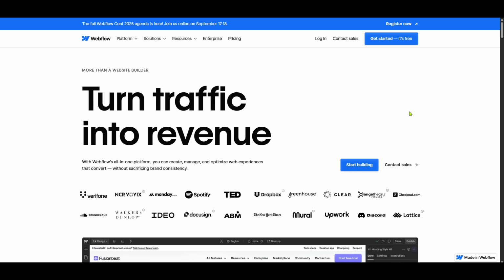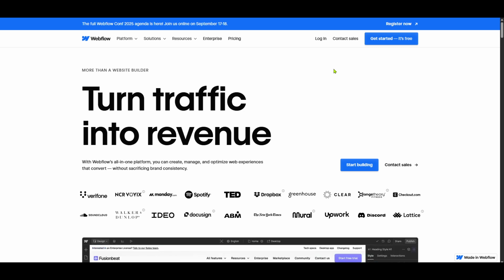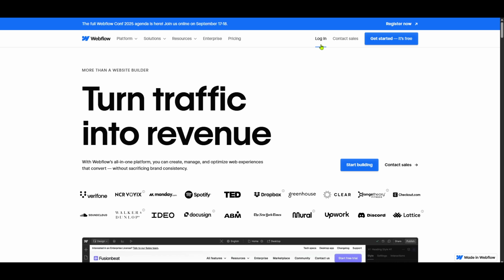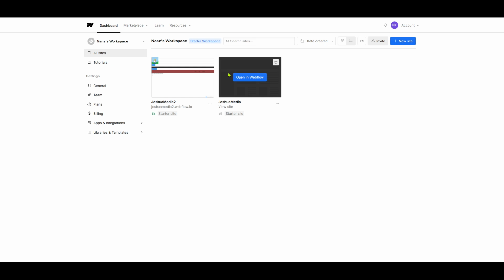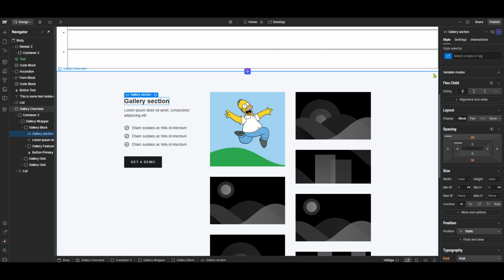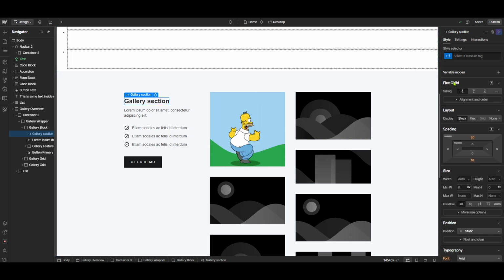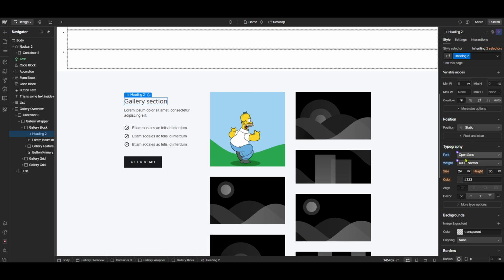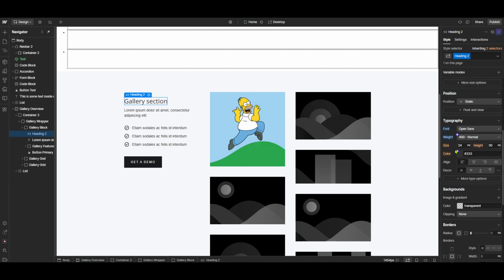How To Optimize Fonts Beyond Compression In Webflow [2025 Guide]